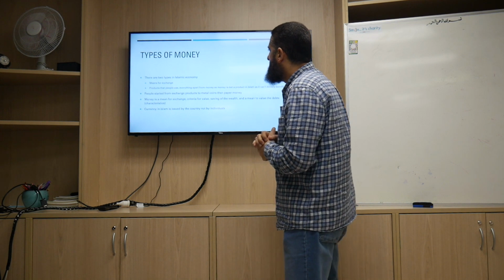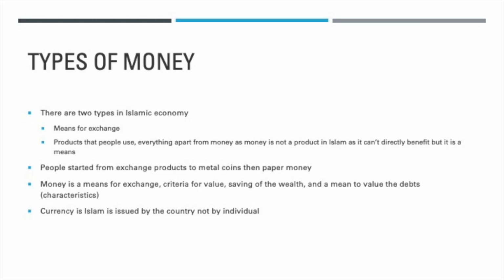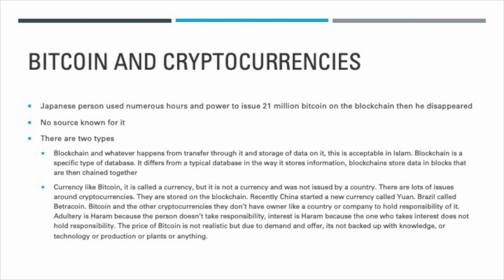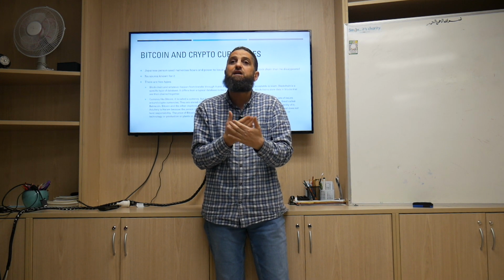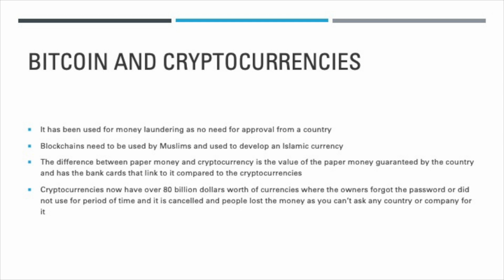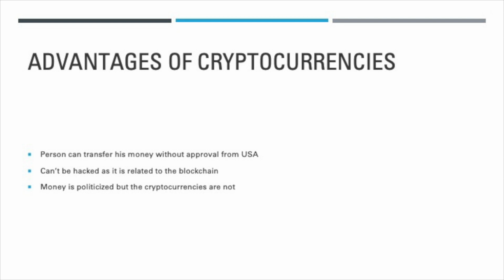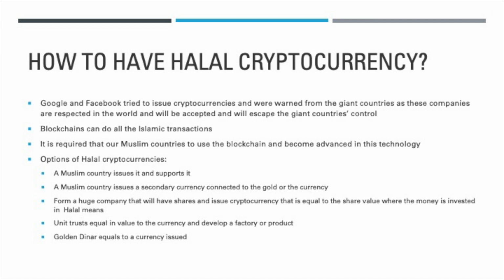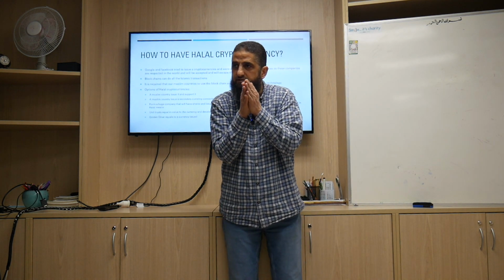Are Cryptocurrenices Halal?